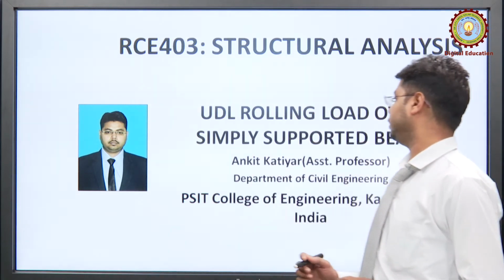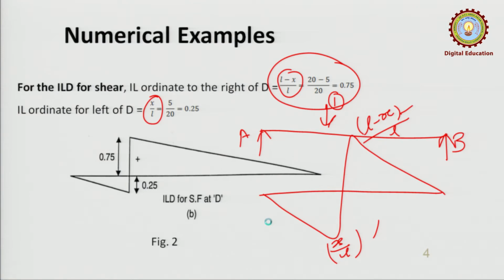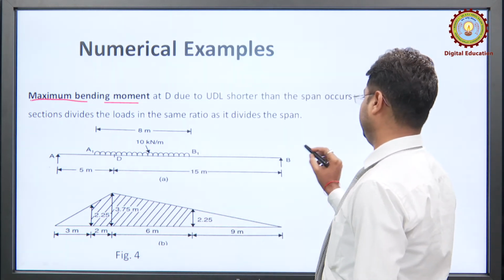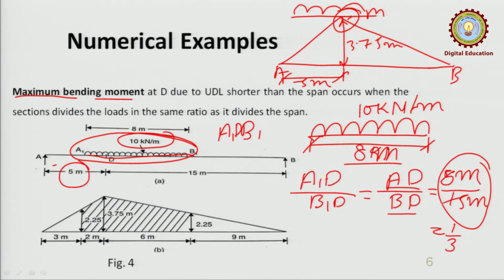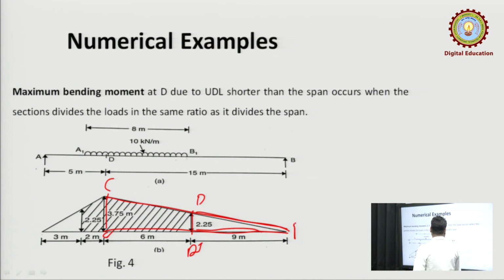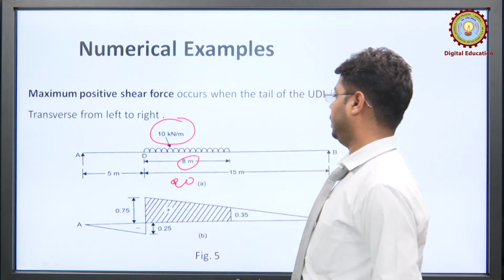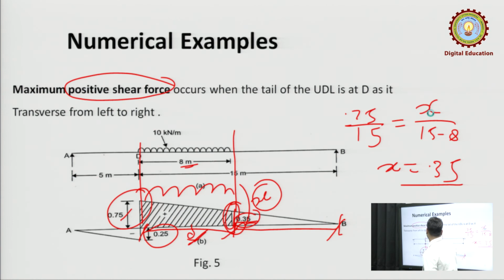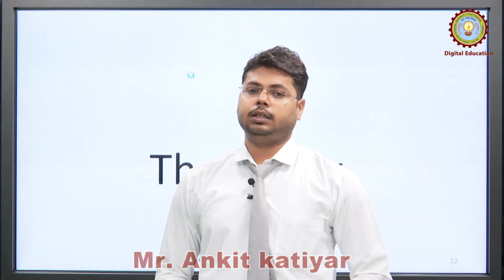UDL Rolling Load Over Simply Supported Beam